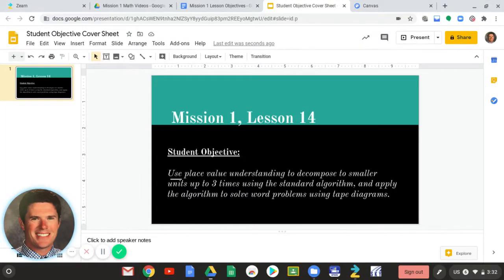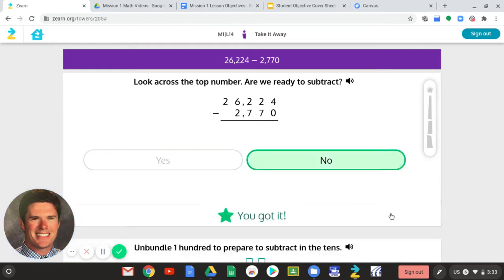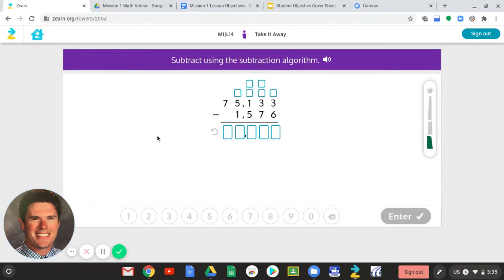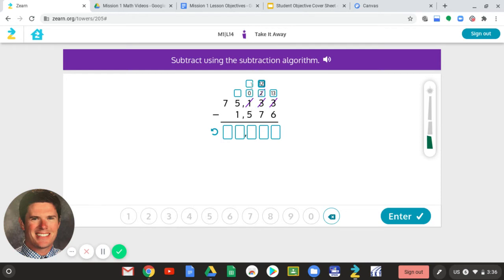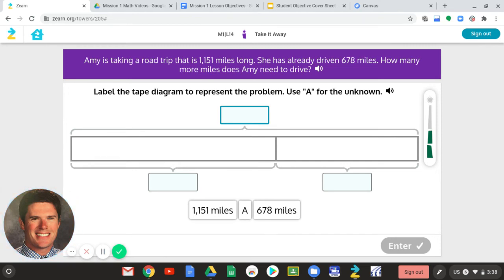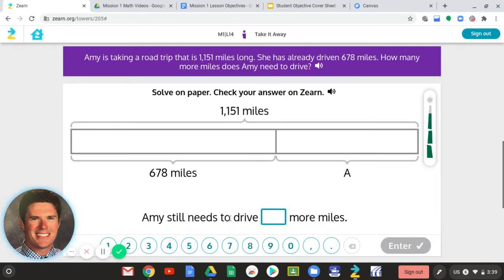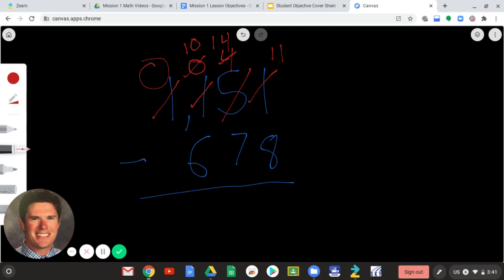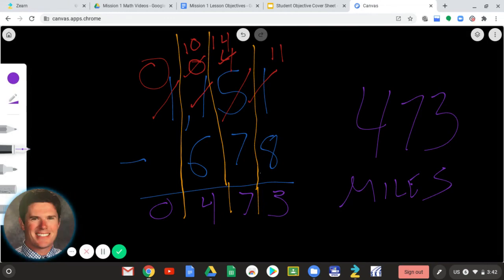Mission 1, Lesson 14 Math Video